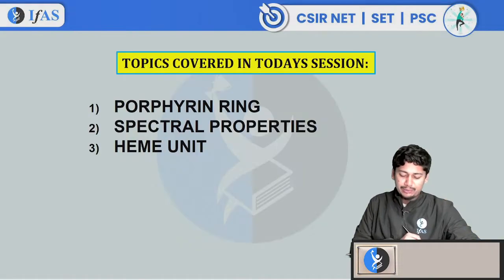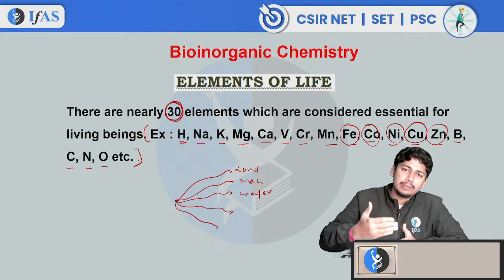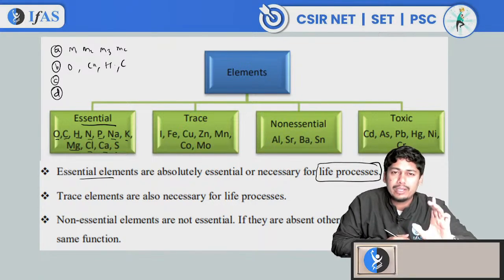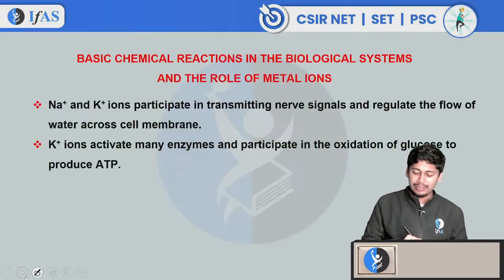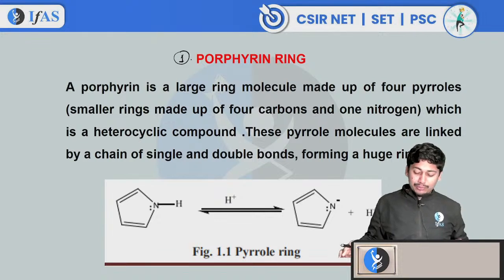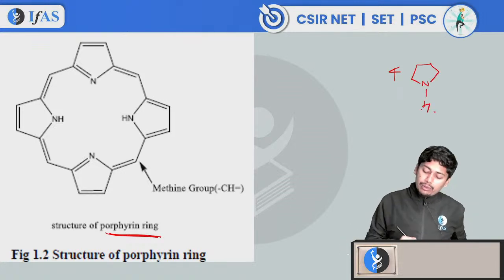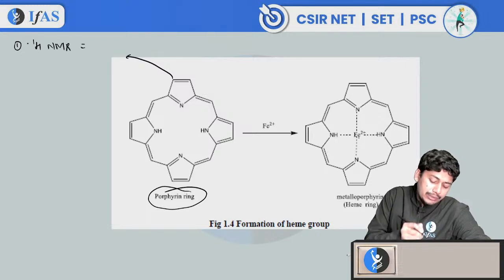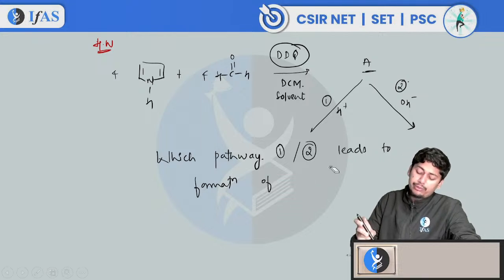Metalloporphyrin Ring [Porphyrin Ring] | Bioinorganic Chemistry | CSIR NET JRF JUNE 2024 | L1 | IFAS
Dive into the fascinating world of Metalloporphyrin Ring [Porphyrin Ring] in Bioinorganic Chemistry for CSIR NET JRF June 2024 with IFAS! Join us for Lecture 1 as we explore the structure, properties, and applications of this essential molecule. Don't miss out – watch now and deepen your understanding!

IFAS: India's No. 1 Institute for CSIR NET, GATE, SET & other PhD Chemical Science Entrance Examinations!

00:00:00 Introduction
00:05:55 Topics Covered In Todays Session
00:07:50 Elements Of Life
00:20:03 Elements
00:31:17 Points
00:33:38 Calcium
00:34:59 Porphyrin Ring
00:44:46 Structure Of Porphyrin Ring
00:52 :17 Formation Of Porphyrin Ring
00:59:24 Home Work

Dear Aspirants,
To get detailed free counselling session you can fill the form

Stuck somewhere?

Download IFAS App for Free CSIR NET, GATE, SET & Other PhD Chemistry Entrance Examinations Lectures, PYQ & Practice Questions: 👇

👇Enroll for IFAS CSIR NET Chemical Science Online Classes: 👇

✔️Live Interactive lectures with India’s Best Educators for CSIR NET Chemistry.
✔️You can ask doubts in live CSIR NET Chemistry online classes.
✔️ CSIR NET Chemistry Recorded Video lectures can be downloaded in IFAS App & watch offline.
✔️ CSIR NET Chemical Science Online Test Series (CSIR NET Chemical Science Unit Test & CSIR NET Chemical Science Mock Test) with detailed analysis.
✔️ CSIR NET Chemical Science Previous Year Question with detailed explanation.
✔️ Updated CSIR NET Chemical Science Study Material.

csir net coaching chemistry
csir net chemical science online coaching
best online coaching csir net coaching chemistry
csir net chemistry online classes